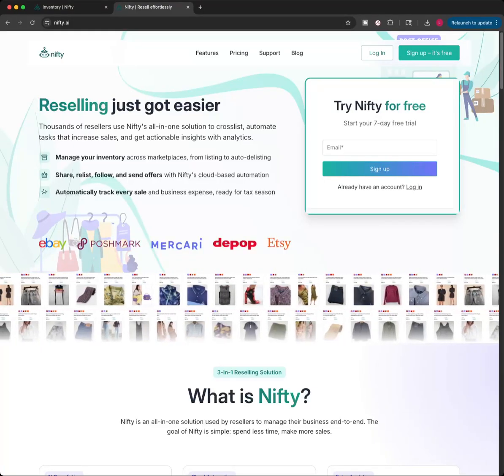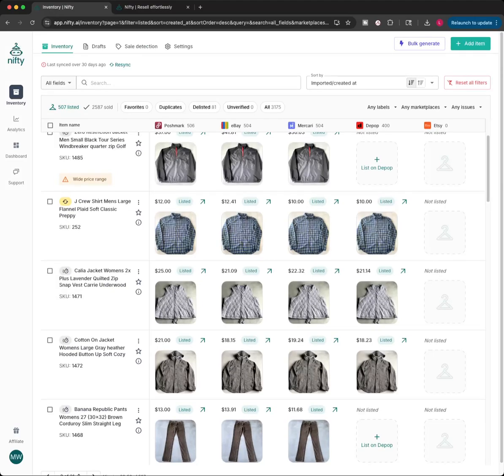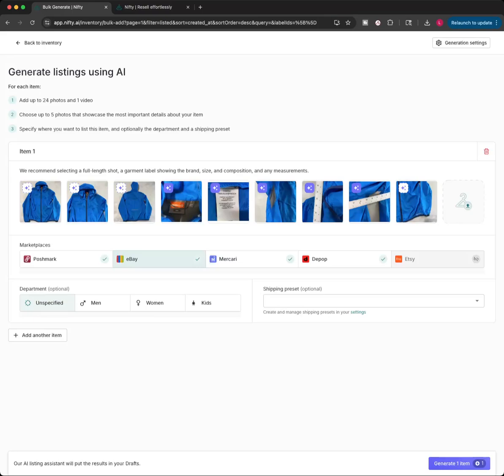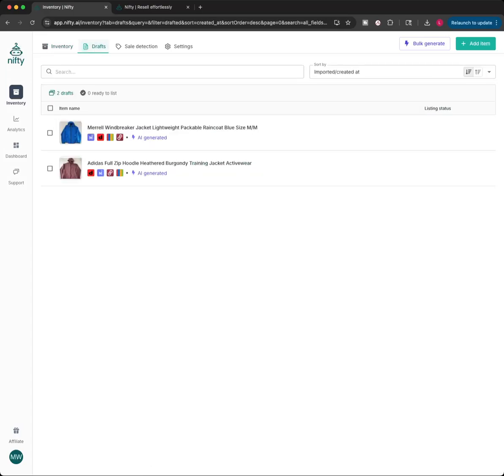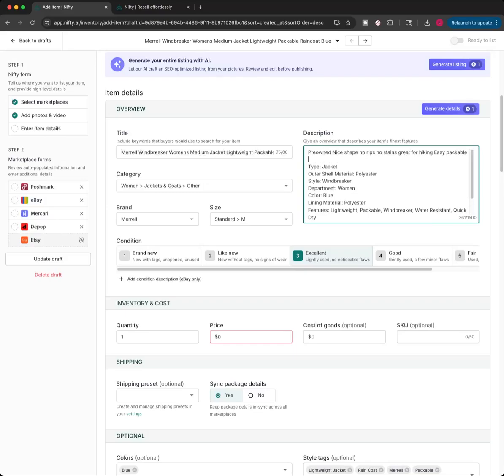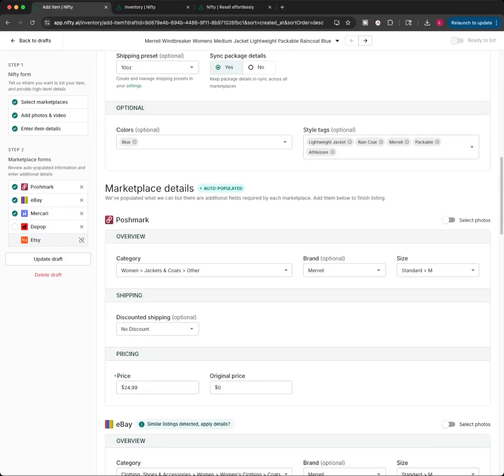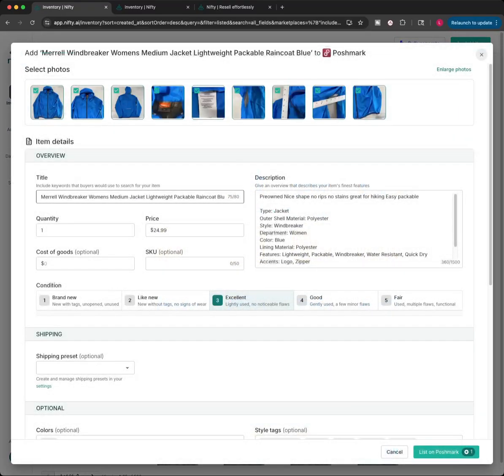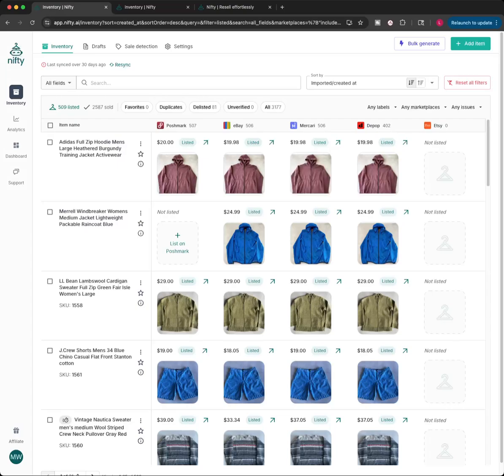Bulk Listing on Ebay Poshmark Depop and Mercari Using Nifty AI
This is how I bulk List all of my  reselling items on To The websites ebay, poshmark, depop and mercari quickly.

Code: HUSTLINGHACKS